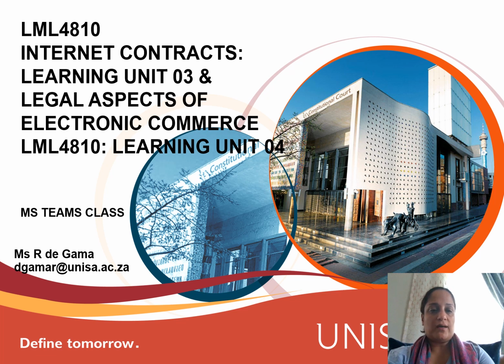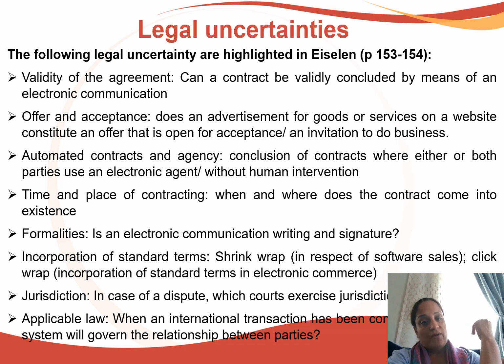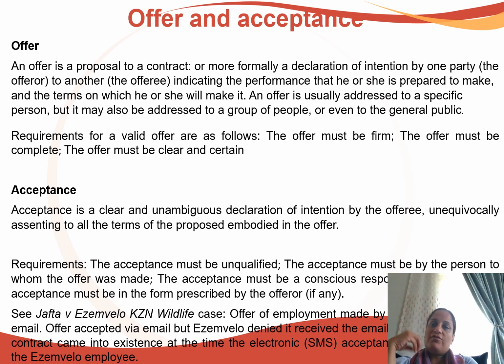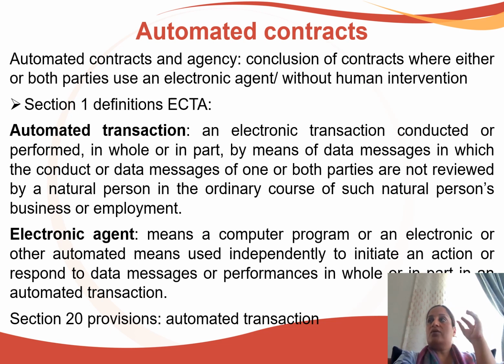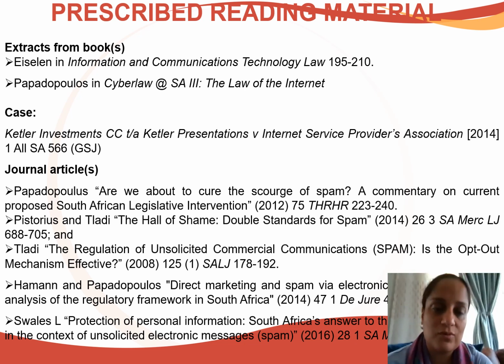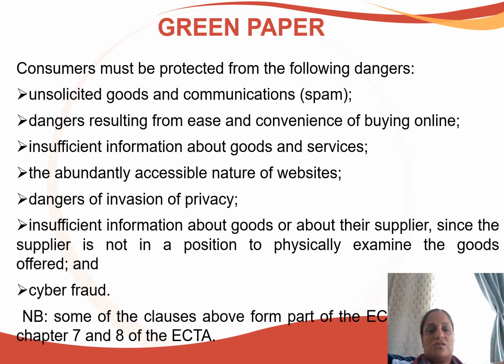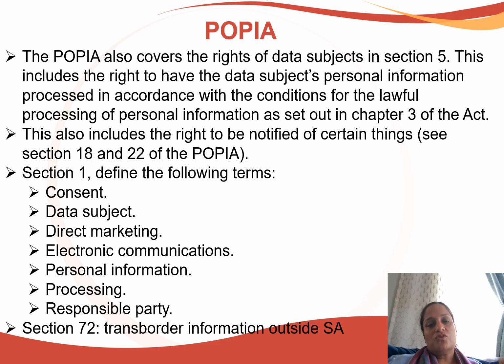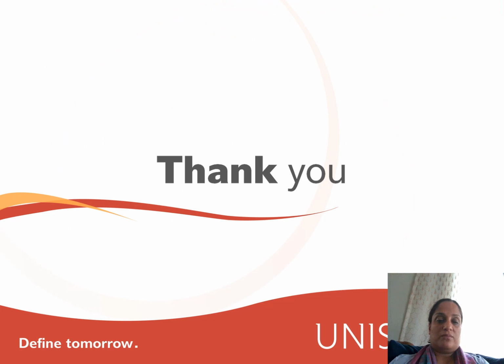LML4810 MS TEAMS CLASS INTERNET CONTRACTS LEGAL ASPECTS OF ELECTRONIC COMMERCE 002